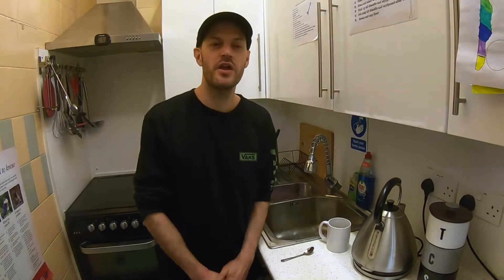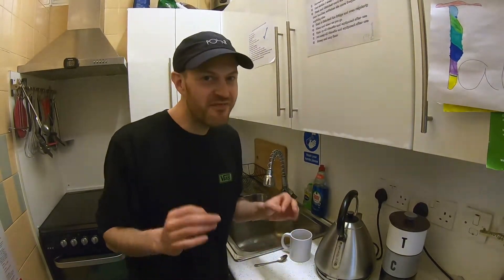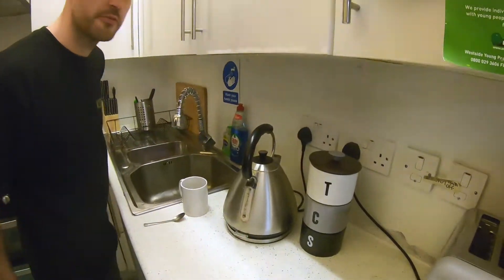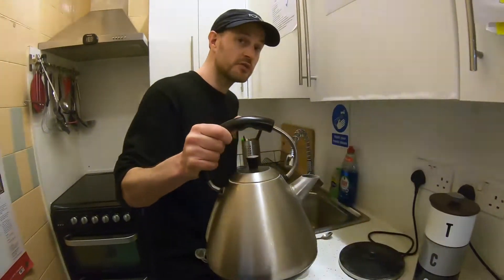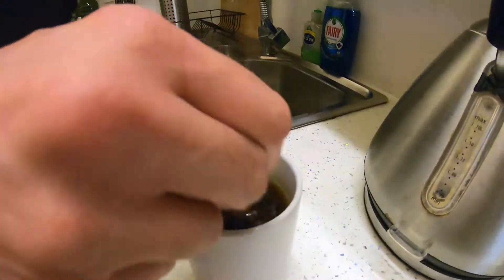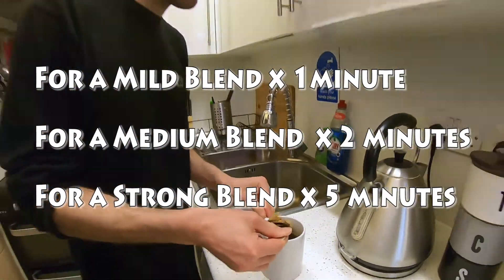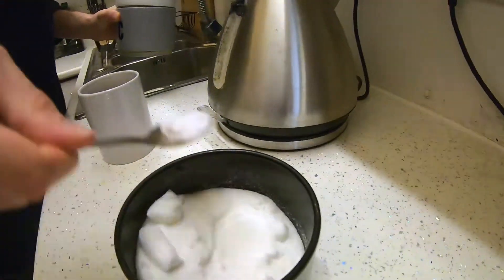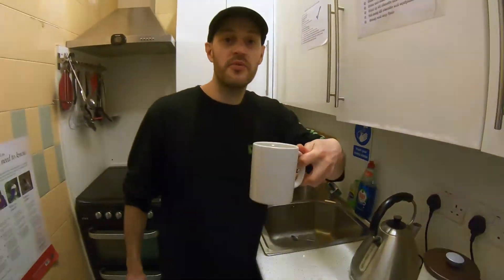A.P.P.L.E Making Tea with Sam